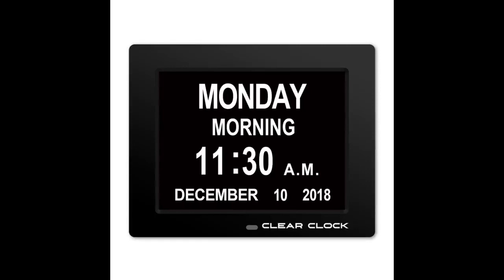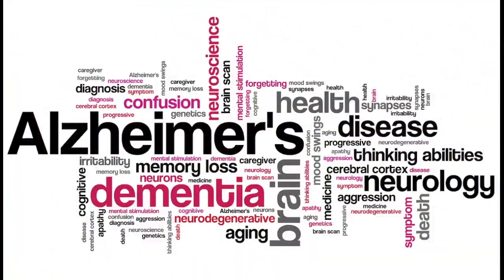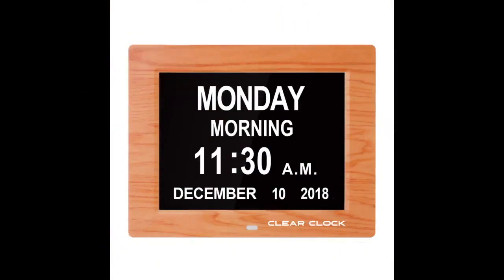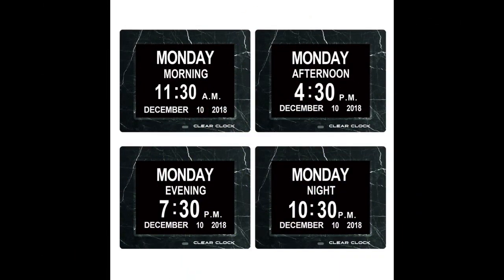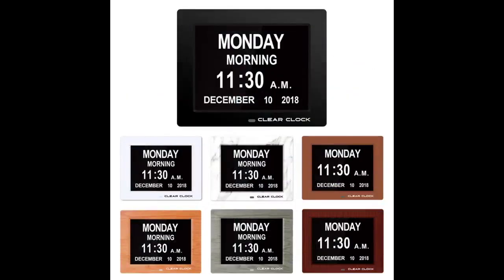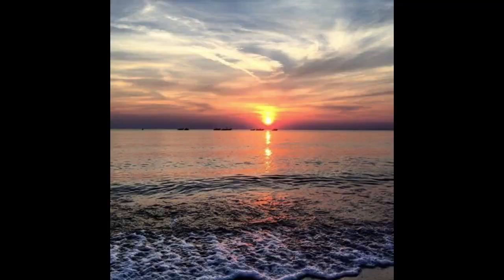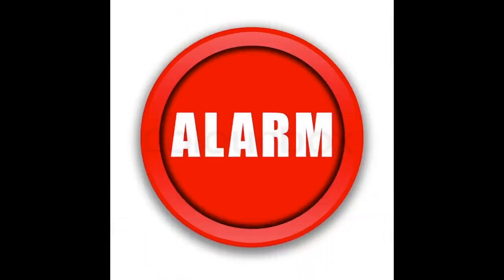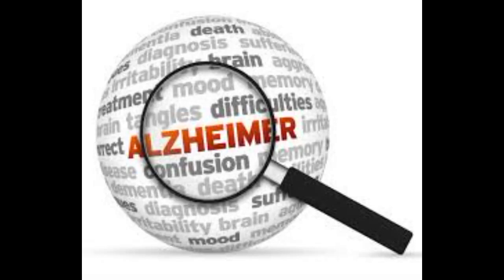Clear Clock Dgital Memory Loss Calendar Day Clock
Clear Clock displays the day, time, and month, in large, bold letters without using abbreviations, in order to help people suffering from memory loss,  Dementia, Alzheimer’s, and others with impaired vision.

Clear Clock has an optional Advanced Mode which displays Morning, Afternoon, Evening & Night.

    Clear Clock is extremely easy to set up.

    The words Dementia, Alzheimer's and memory loss are intentionally excluded from the packaging to alleviate any embarrassment.

    Clear Clock can be conveniently used as a desk clock and is wall mountable.

    Clear Clock comes equipped with 7 languages: English, Spanish, French, German, Polish, Italian, & Dutch.

    Clear Clock features power on/off memory, auto night dimmer, automatic calendar, and dual time and date mode.